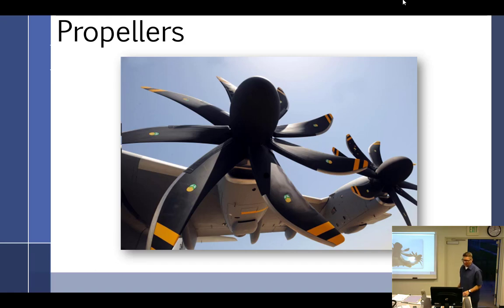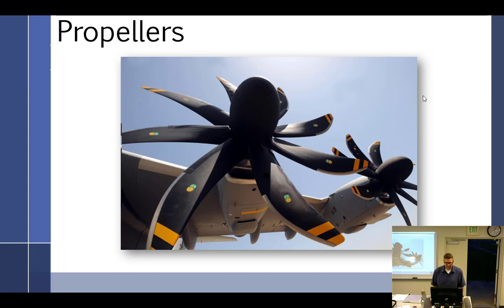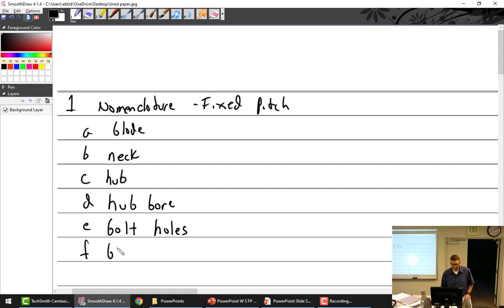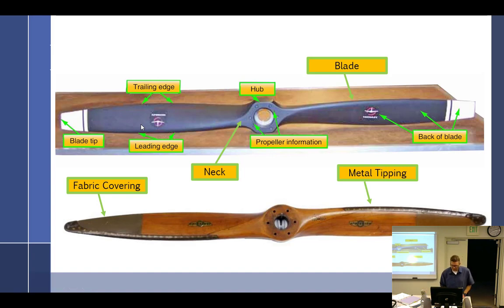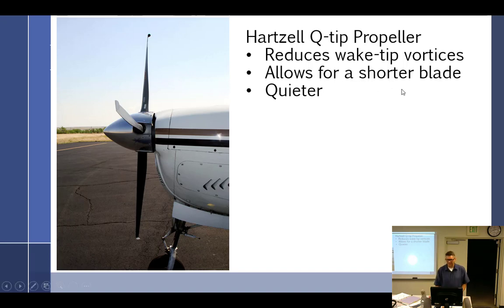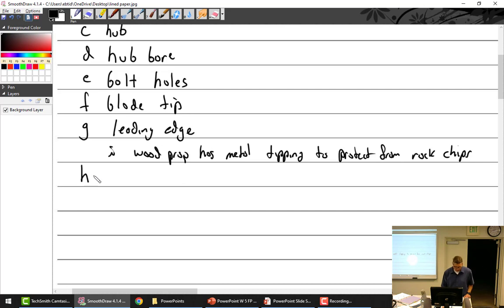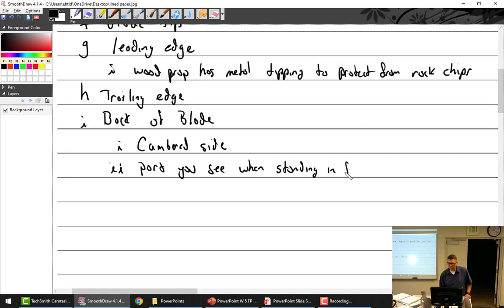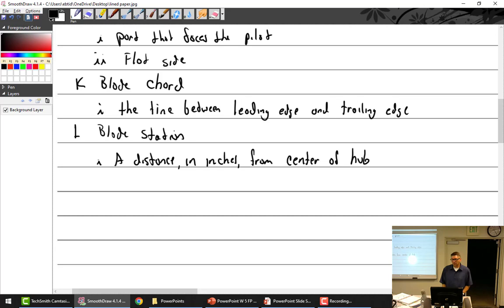4 25 22 Part 1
This week we start our discussion of propellers, focusing on fixed pitch propellers.